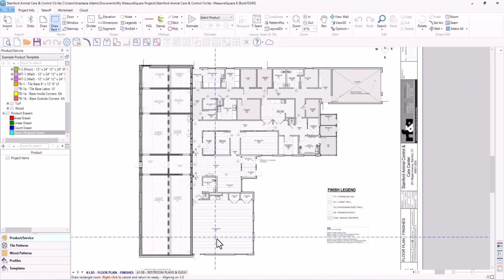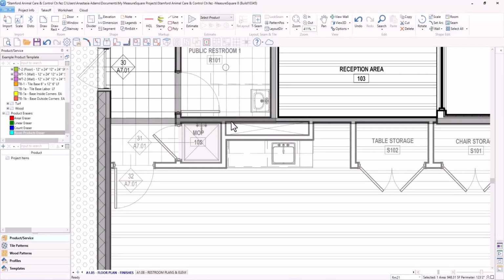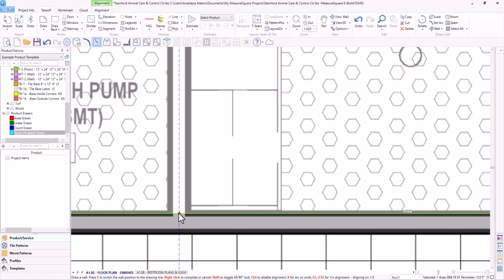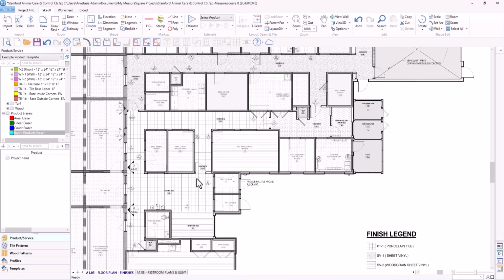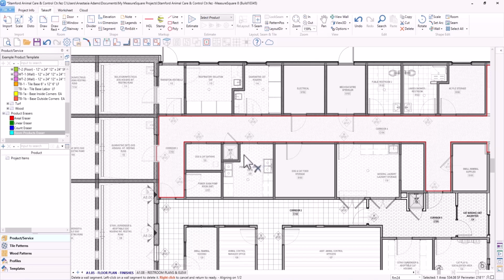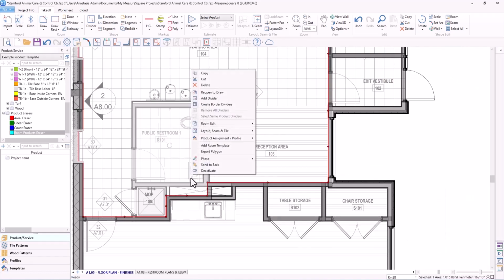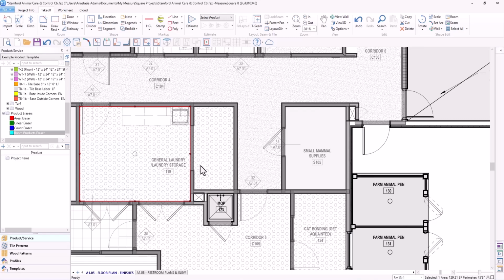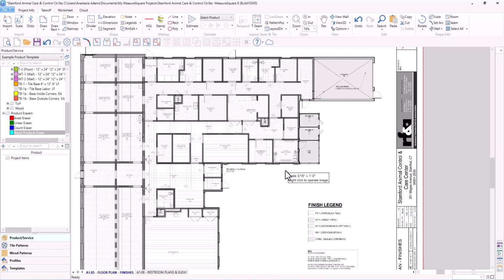Estimator Curriculum | Session 2: Takeoff Continued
Session 2 of our Estimator Curriculum.

0:09 – Start drawing the right-hand side of the floor plan
0:15 – Employing the "Draw Rectangle" tool
1:11 – Wall sections and thickness settings
2:17 – Using the "Insert Hole" tool to eliminate a chase space
2:47 – Using the "Draw Wall" tool
3:55 – Using the 'S' key to shift wall alignment when drawing
5:14 – Quickly capturing a space like a corridor with "Draw Rectangle"
6:10 – Batch selecting and merging rooms
6:48 – Cleaning up extra wall sections with "Delete Wall Segment"
8:15 – Drawing a complex interior space with one line using the "Free" tool
9:46 – Using "Send to Back" and "Punch Out" to draw rooms on top of others
10:31 – Placing doors
11:00 – Merging rooms with a door present
12:03 – Double-checking door placement by simulating a building tour